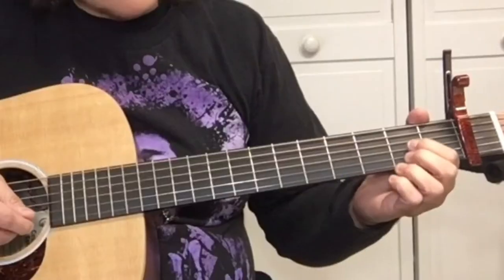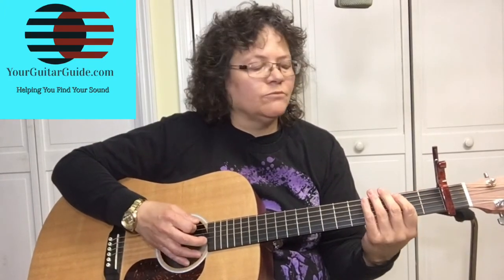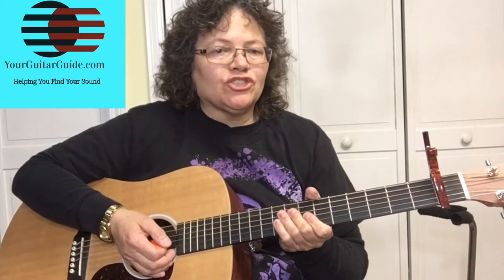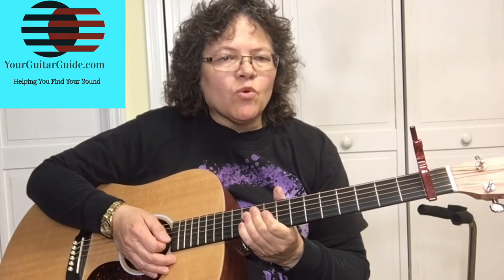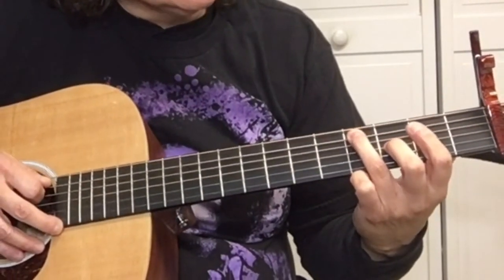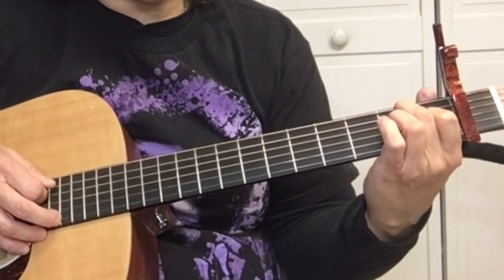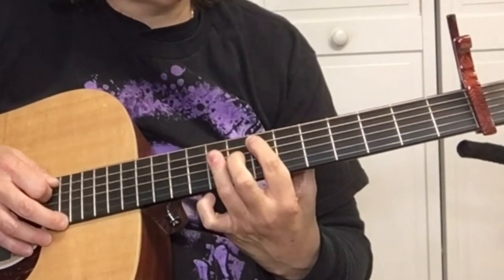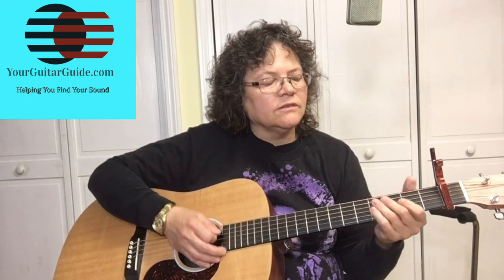I Fall to Pieces Beginner Guitar Lesson (How to Play) Acoustic Lesson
Fall to Pieces Beginner Guitar Lesson (How to Play) Acoustic Lesson.
Learn how to play on guitar; I Fall to Pieces by Patsy Cline. Get the Bonus content in the Related Content section of this video description.

Sharon YourGuitarGuide, Helping you find your sound. Today's guitar lesson is by Patsy Cline; I Fall to Pieces Beginner Guitar Lesson. This is a great Classic Country song. In this Acoustic guitar lesson you will learn the chords to I fall to pieces. Then you will learn the strumming pattern and how to play the chord progression. There is a complete written lesson at e lYourGuitarGuide.com where you will get the chords for this guitar tutorial. And everything you need to learn how to play I fall to pieces. I hope you enjoy this video.